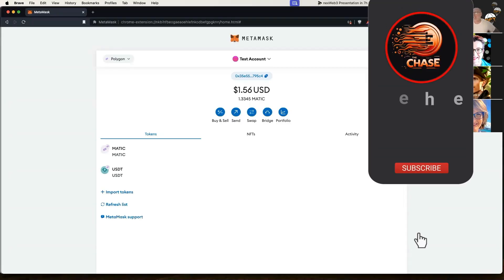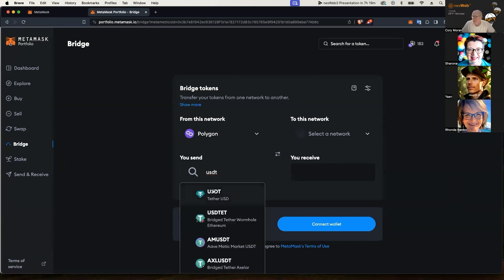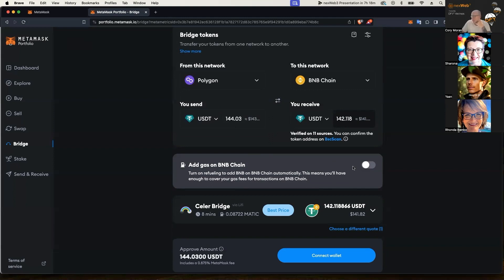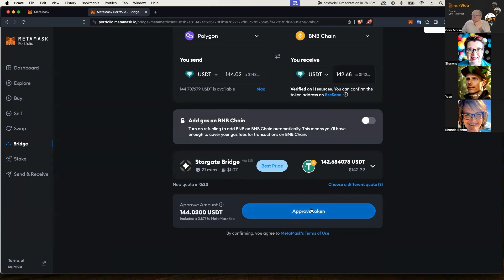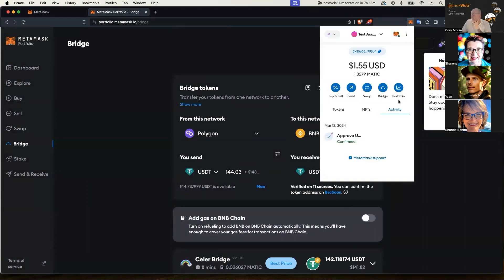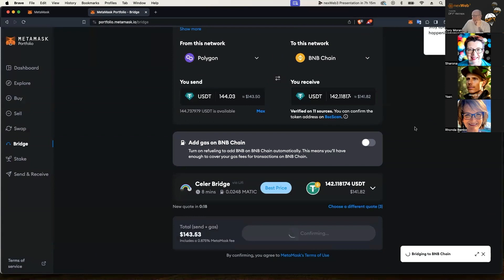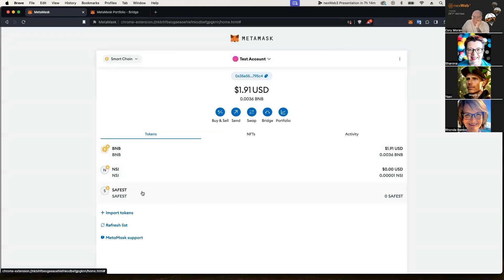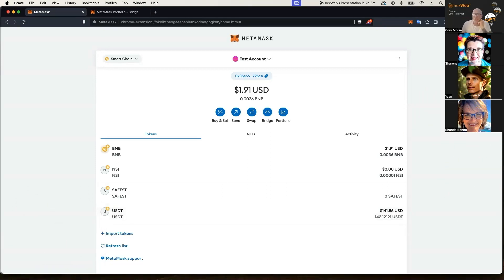MetaMask: How to Bridge on Metamask Wallet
To bridge your tokens using MetaMask, follow these steps:

Access the Bridge Feature:
1. Open your MetaMask wallet.
Click on the “Bridge” button. You can find this either in MetaMask Portfolio or directly from the homepage of the MetaMask Extension.
2. Select Networks and Tokens:
Choose the source network where your tokens currently reside (e.g., Ethereum mainnet).
Select the destination network where you want to transfer your tokens (e.g., Polygon).
Pick the specific token you wish to bridge.
3. Review and Confirm:
Connect your wallet if prompted.
Enter the amount of tokens you want to send.
Confirm the transaction and wait for it to process.
4. Verify Completion:
Check the transaction on the blockchain explorer to ensure the bridge activity is complete.

Remember that bridges allow you to transfer tokens between different blockchain networks, making it possible to use your assets across various ecosystems. Think of it as a secure gateway for your tokens! 🌉🚀

For more details, you can also refer to the official MetaMask Swaps user guide